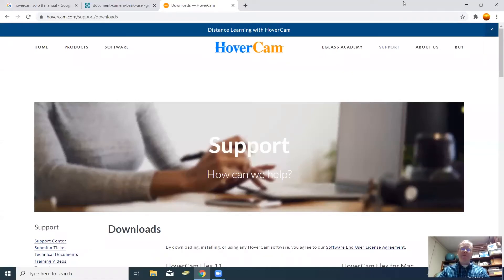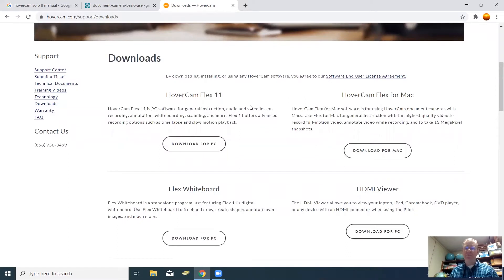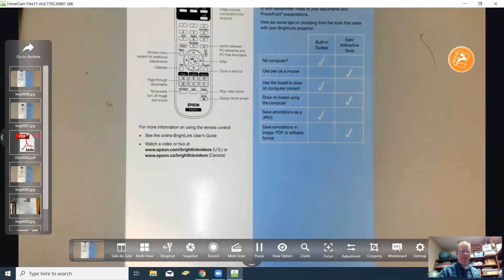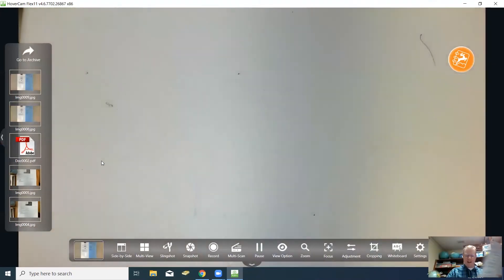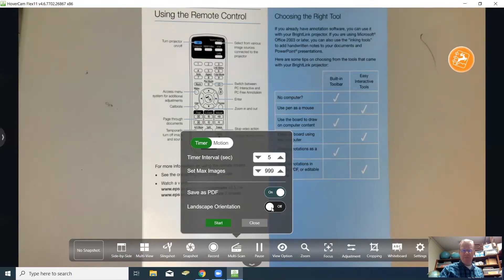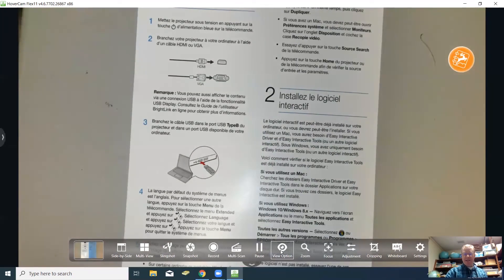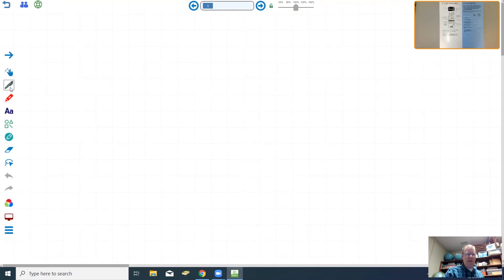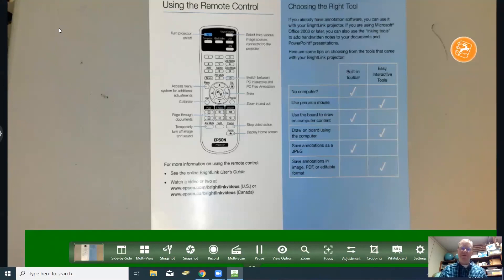HoverCam Tutorial Part 2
This tutorial explains the on-screen commands of the HoverCam.